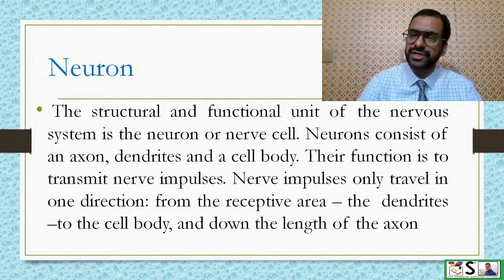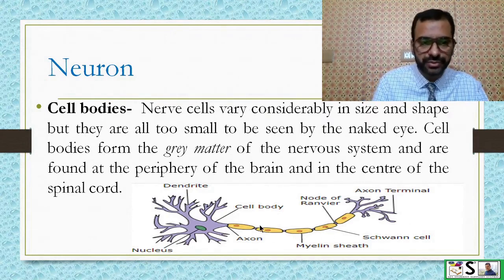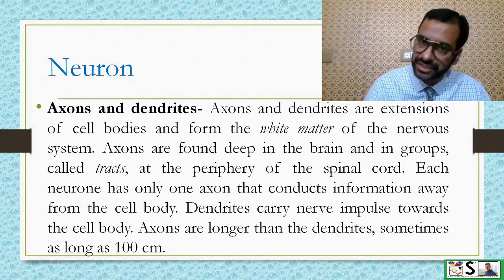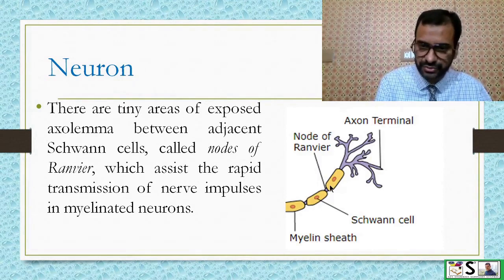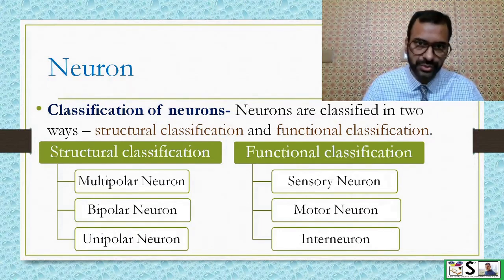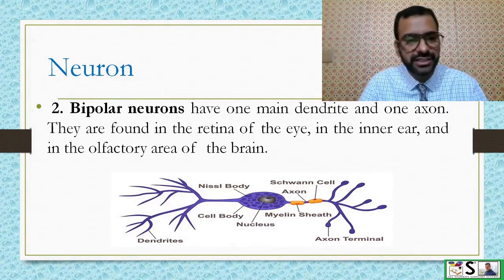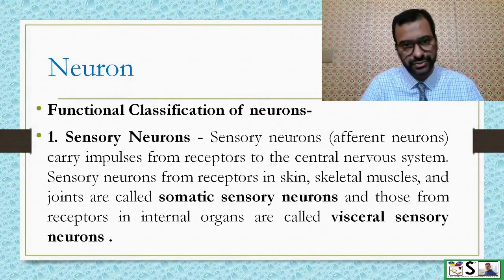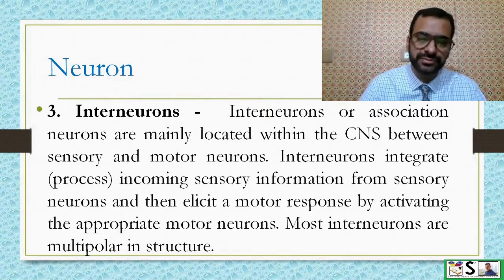Structure and functions of neuron in english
Structure and functions of neuron